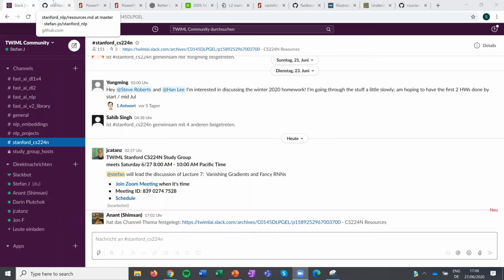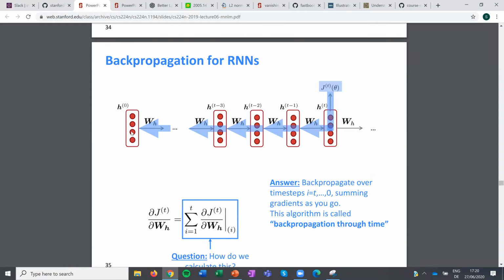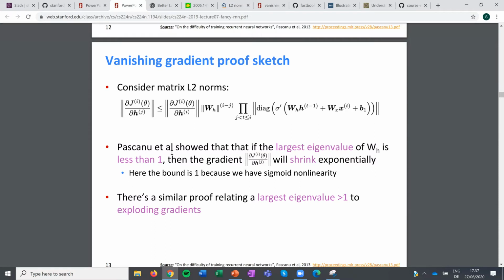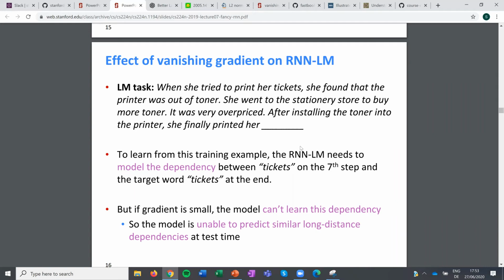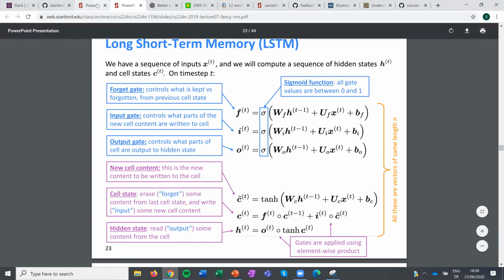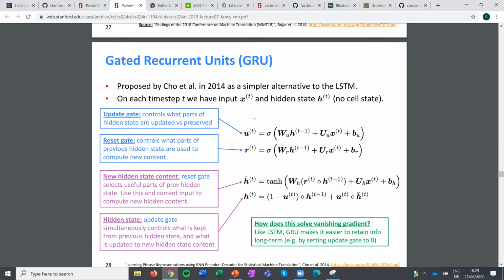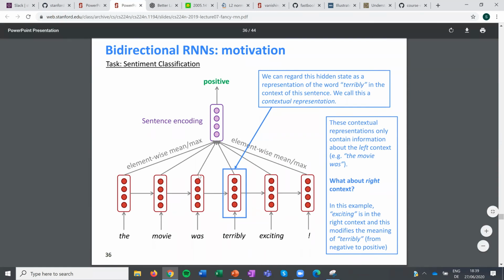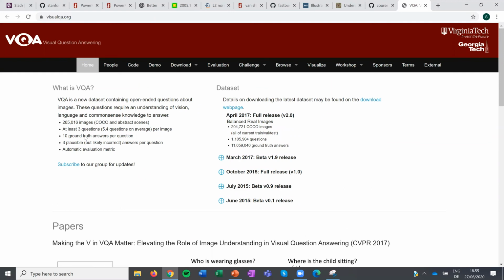TWIML CS224N Meetup Summer 2020 - 2020-06-27